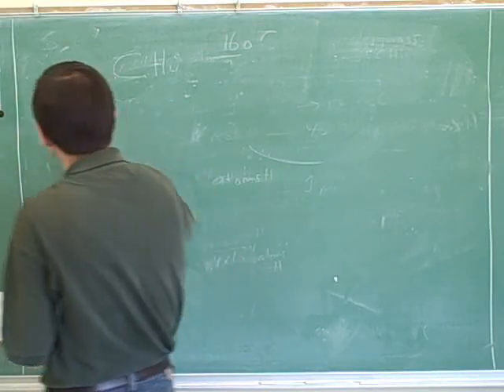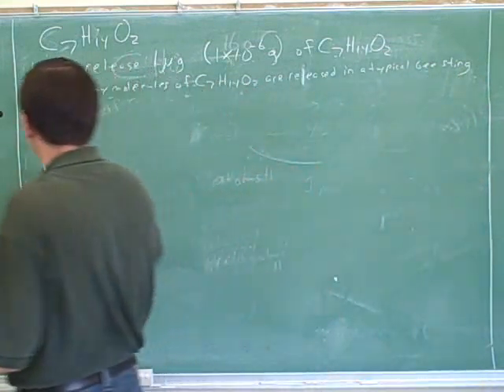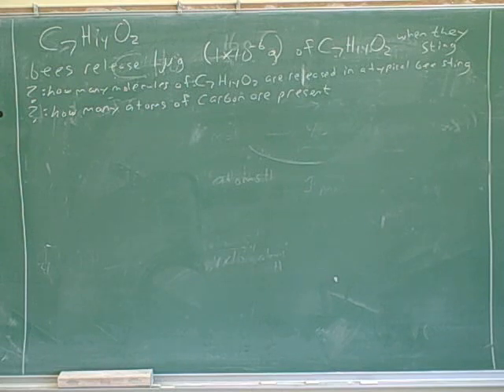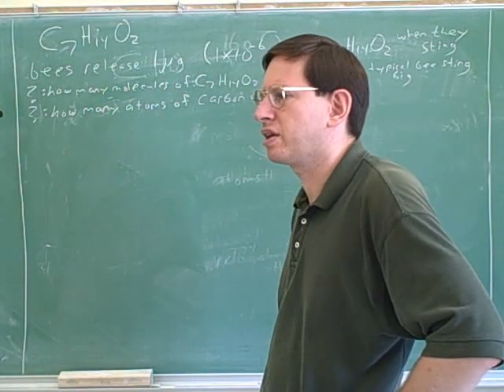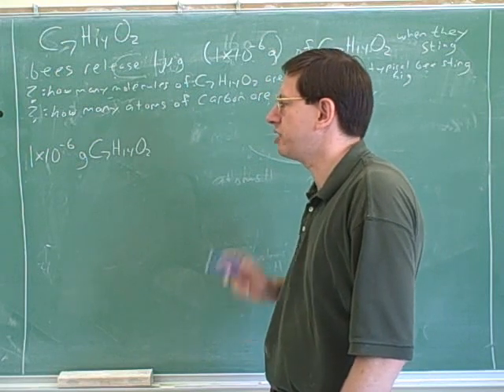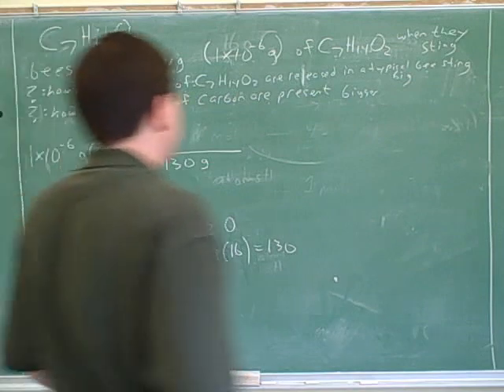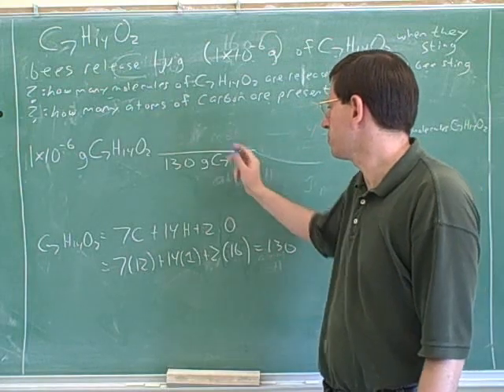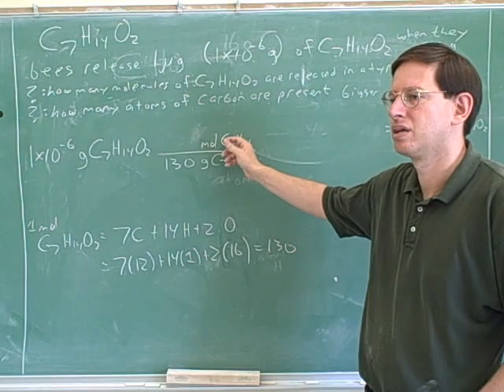Stoichiometry. Atoms, molecules, moles (17)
(7) Continued
(13) Continued
(16) Continued
(17) A problem
(18) Continued
(19) Continued
(21) Continued
(22) More problems
(23) Continued
(26) Continued